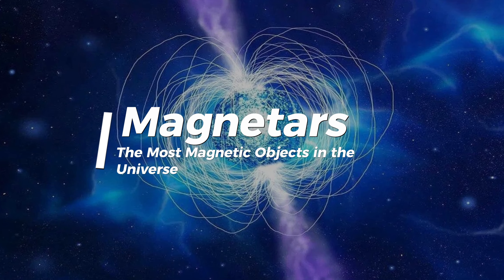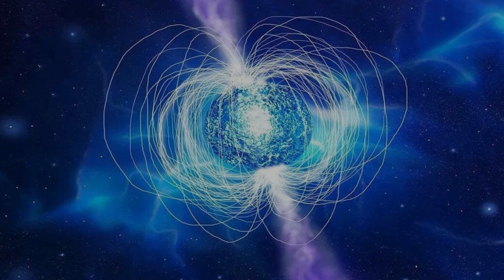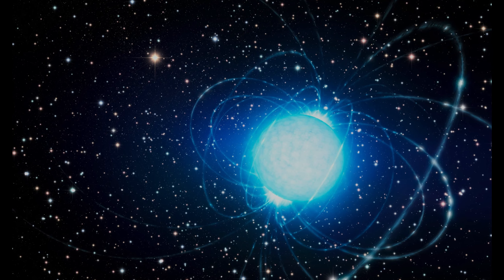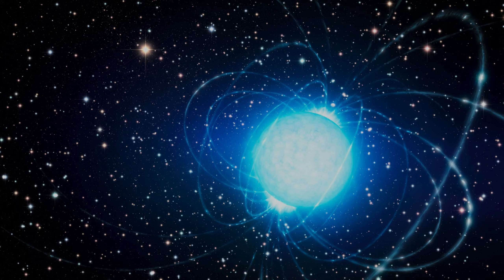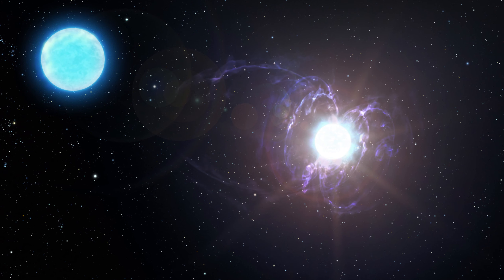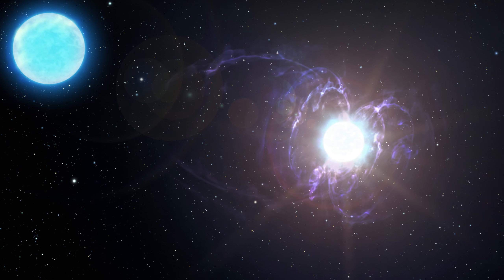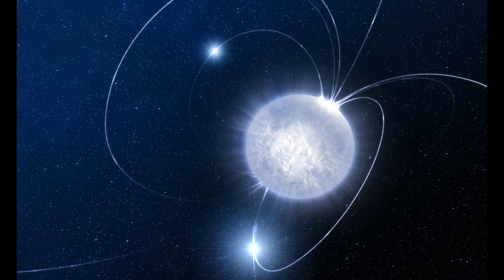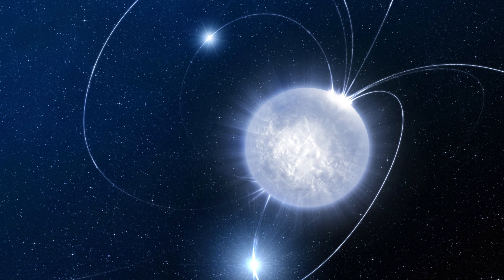Magnetars: The Most Magnetic Objects in the Universe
Hey space enthusiasts! 🚀 Today, we’re diving into the magnetic marvels of the cosmos - Magnetars. Let’s get started!

What is a Magnetar?: Discover the extraordinary world of magnetars, the most magnetic objects in the universe.
The Formation of Magnetars: Learn about the explosive origins of magnetars and how they’re formed from the remnants of massive stars.
The Power of Magnetars: Experience the incredible power of magnetars, whose magnetic fields are strong enough to affect the physical properties of matter.
The Mystery of Magnetars: Delve into the mysteries surrounding magnetars, the rare and enigmatic objects that continue to puzzle scientists.
The Future of Magnetar Research: Discuss the future of magnetar research and how it could provide new insights into the behavior of matter, the life cycles of stars, and the nature of the universe itself.
Until next time, keep exploring the universe with us! 🌌